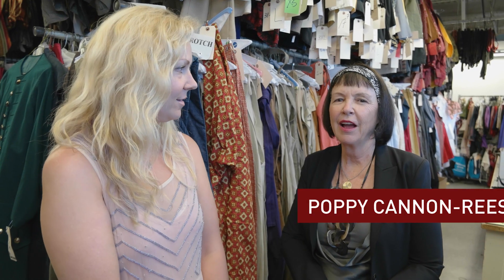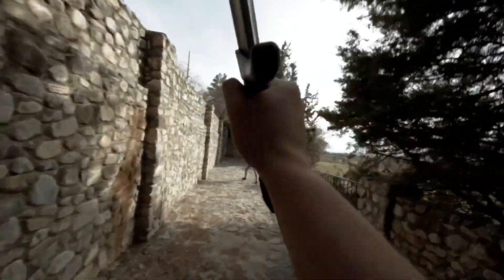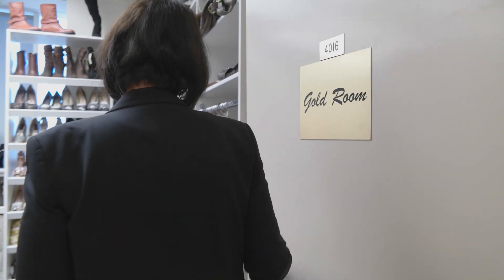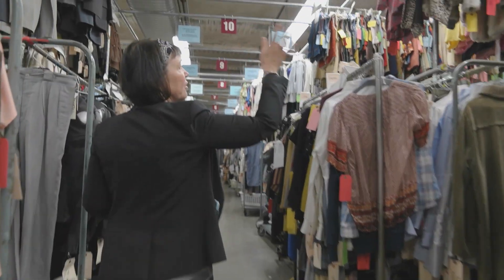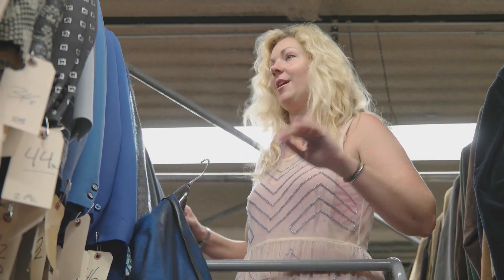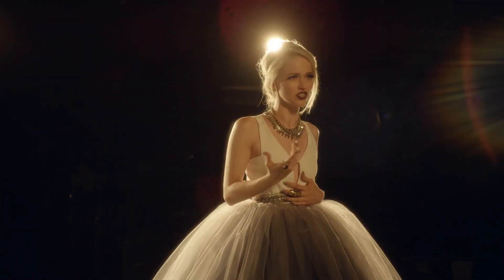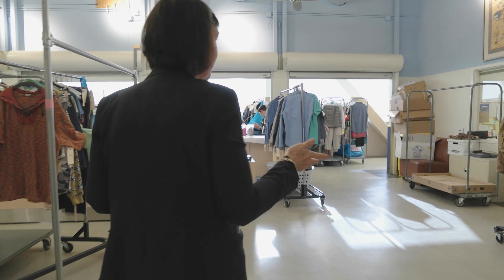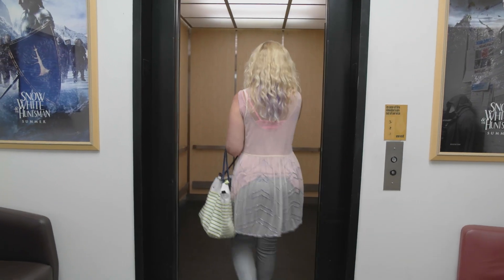FIELD TRIP: Universal Costume Dept. w/ Poppy Cannon-Reese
Layne McGovern (Costume Designer for “Video Game High School” and the upcoming “RocketJump: The Show”) introduces us to Poppy Cannon-Reese, the manager of the Costume Department at Universal Studios. Poppy was gracious enough to lead us on an exclusive tour of the Universal Costume Department, housed in the iconic Edith Head building!

Bonus: Layne shows us some special costumes that were used in VGHS and other RocketJump shorts!

Thanks to Poppy Cannon-Reese at Universal Studios for showing us around and helping us put together this video.

Questions about costume design? Ask us in forums, or give Layne a shout over on her Twitter!

As always, thanks to RØDE Microphones for the rad equipment we record